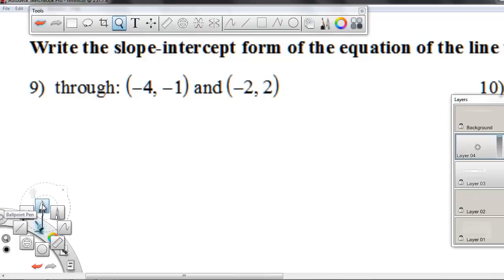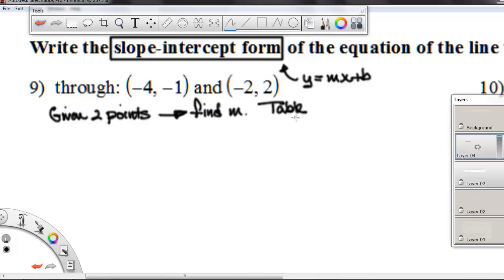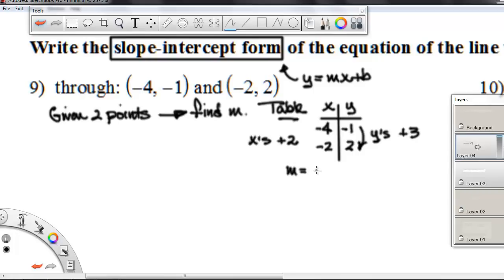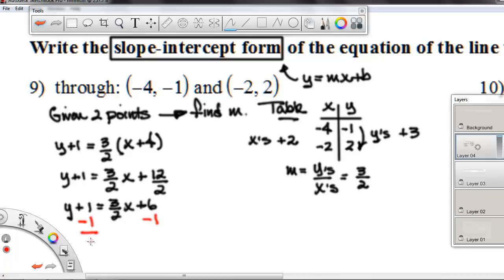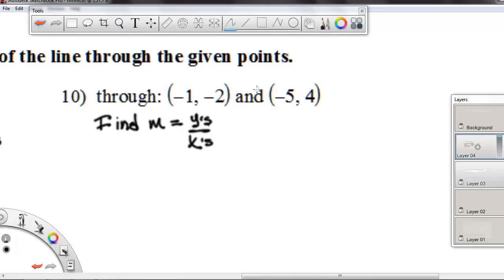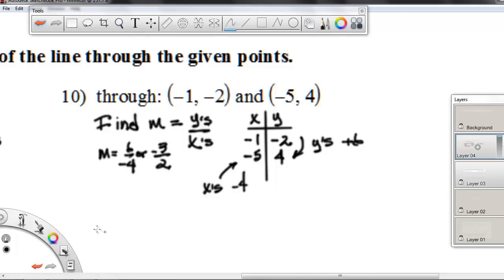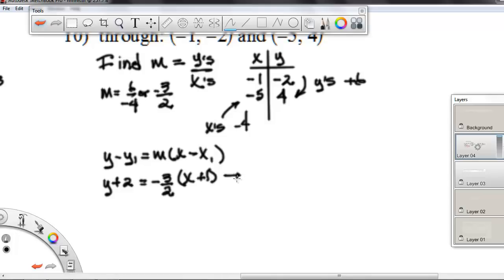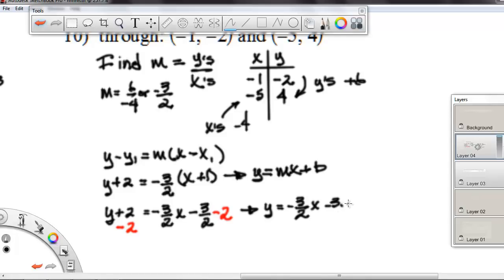Point Slope to Slope Intercept